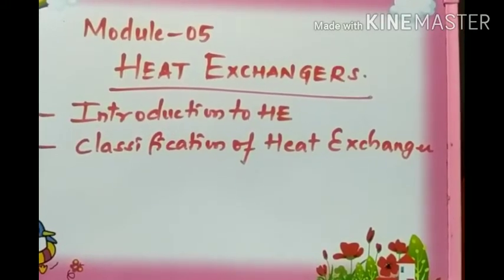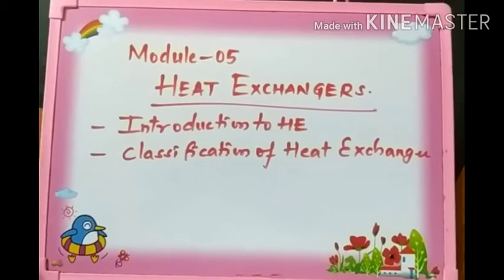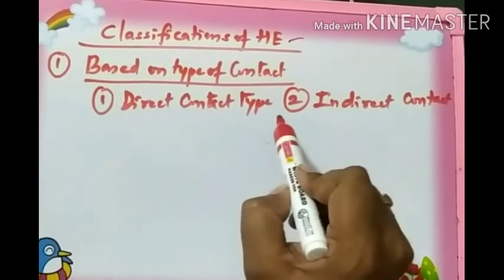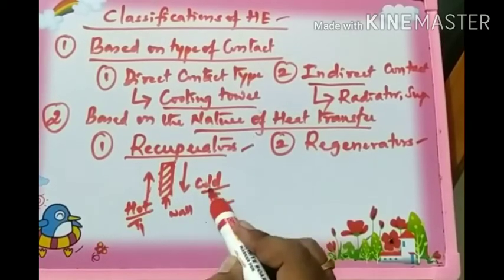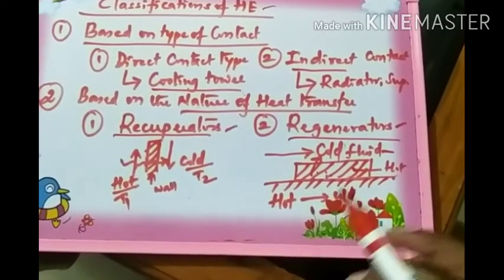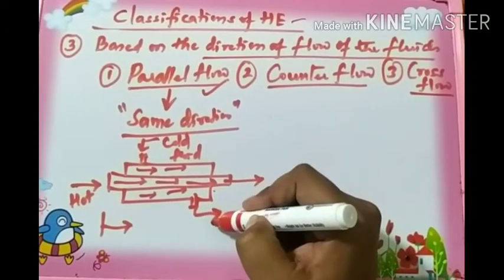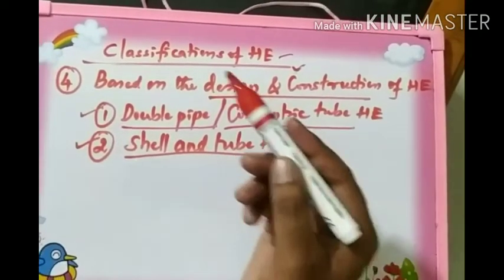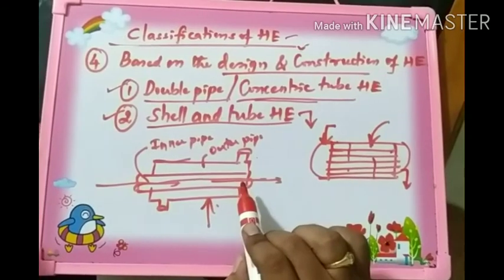JCE- ME- Heat transfer- Module 5.1- Heat Exchangers.-Prof. Jagadeesh S P.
Introduction and Classification of Heat Exchangers.